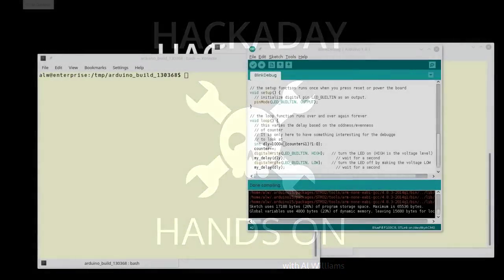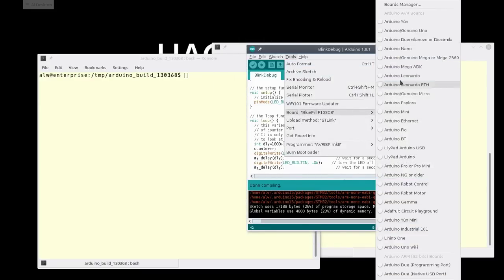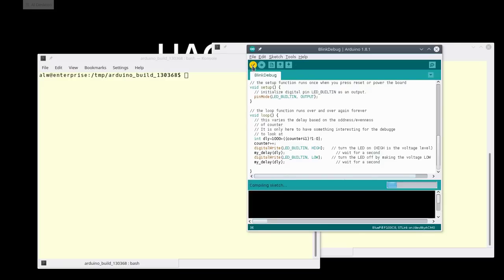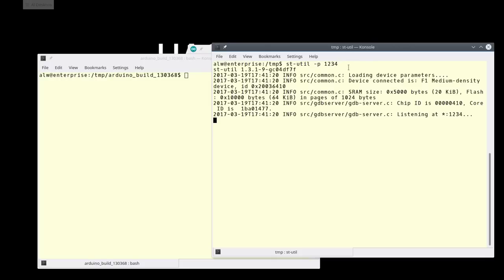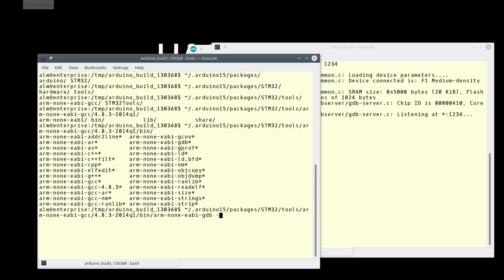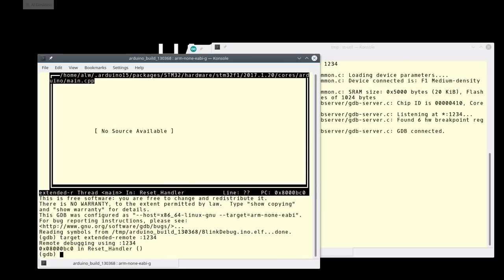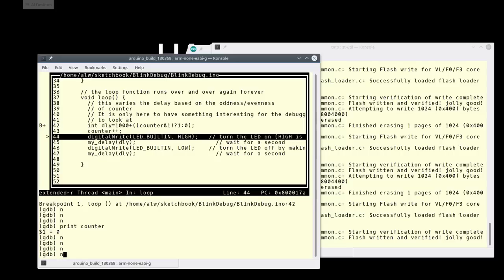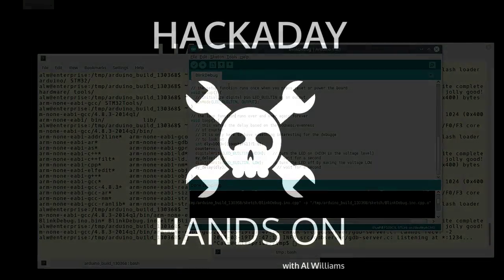Debugging STM32 Arduino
Using the Arduino IDE to generate programs for the STM32 "blue pill" board and debugging with gdb.